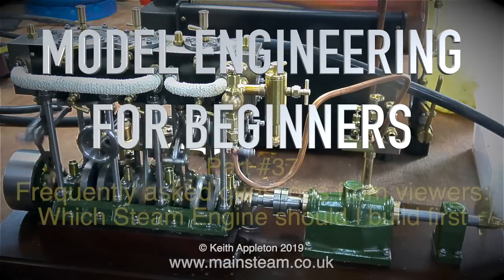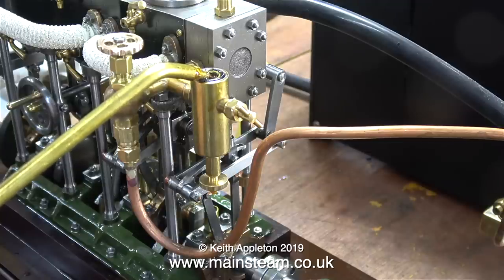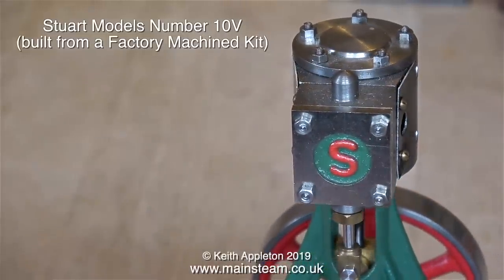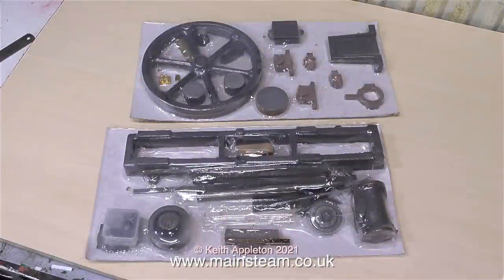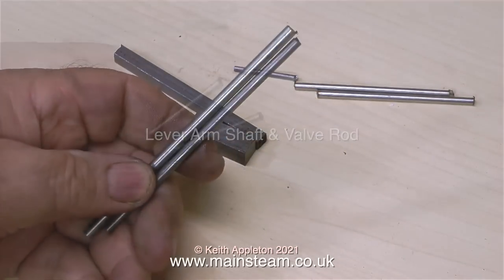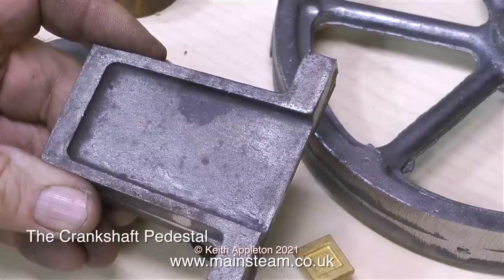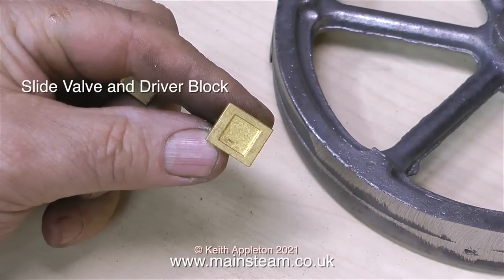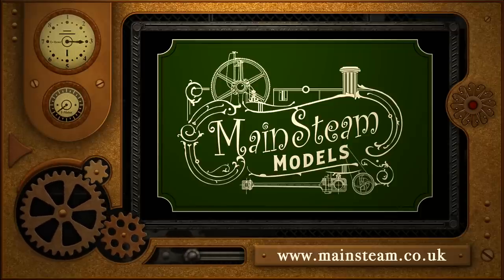WHICH STEAM ENGINE SHOULD I BUILD? - MODEL ENGINEERING FOR BEGINNERS - PART #37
Which Steam Engine should I build - Model Engineering For Beginners - Part #37. Which Steam Engine should I build. This is a response to many viewer's questions and the video outlines the many options available for the beginner to the hobby.